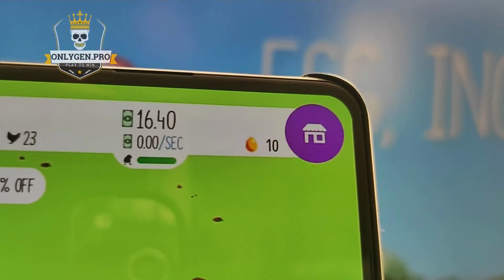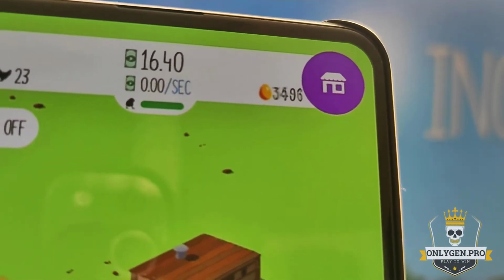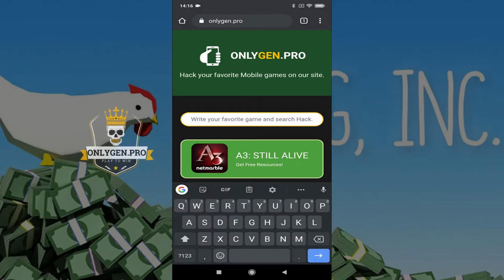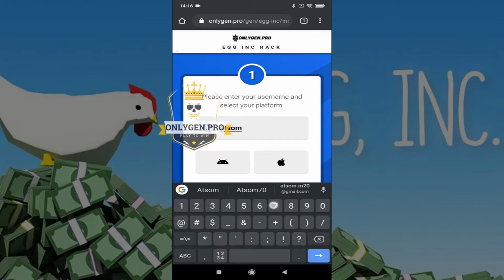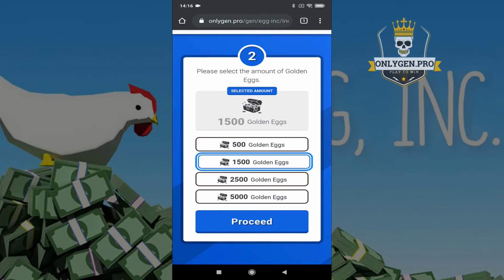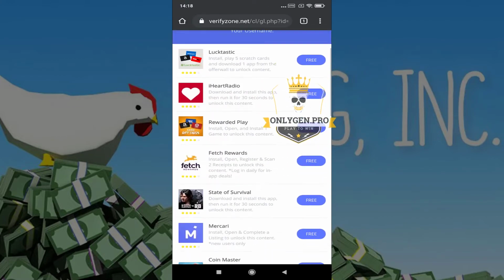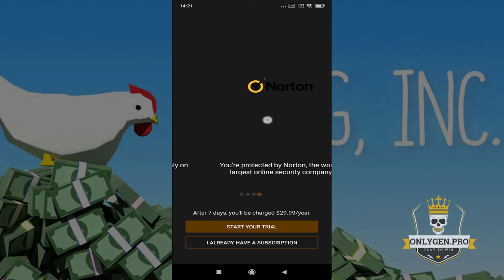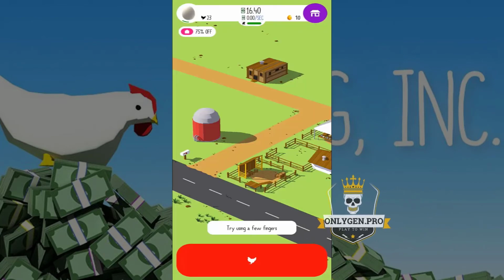😀 Egg, Inc Hack Guide 2022 👊 How To Get Golden Eggs With Egg, Inc Cheats 👊 iOS/Android MOD APK 😀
Hi there game lover! Here we are relating you our update and better Egg, Inc hack Tutorial. Our Egg, Inc Cheats Guide works on Android and iOS Mobile systems. Using this method anyone can easily acquire thousands of Golden Eggs and also massively improve gaming experience. Everything you require to do is stick to our video guide. Enjoy!

How to hack Egg, Inc? It is an easy as pie procedure if you follow these quick actions, you'll be able to do it in just a matter of minutes.
Egg, Inc MOD APK is developed and protected by the best coder, This Egg, Inc hack has been used by manies users now, we obtained fantastic reviews and has no bad feedbacks froom them.